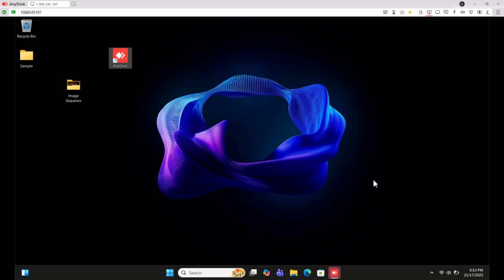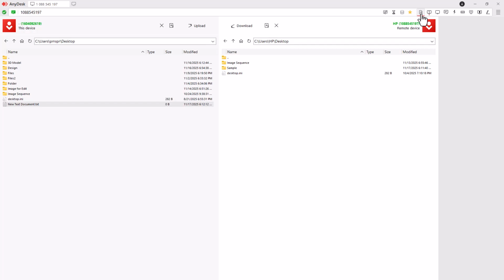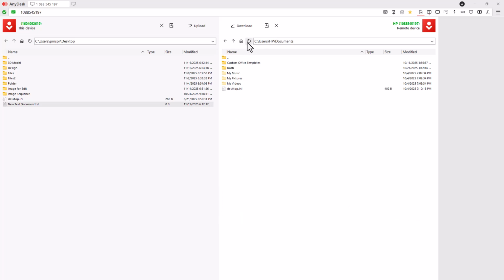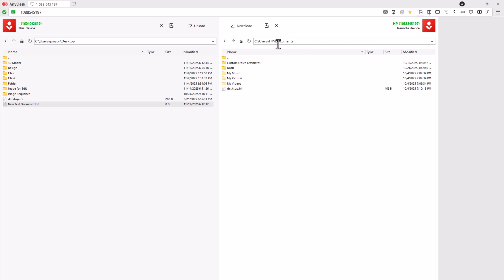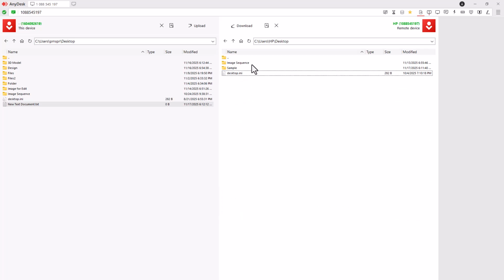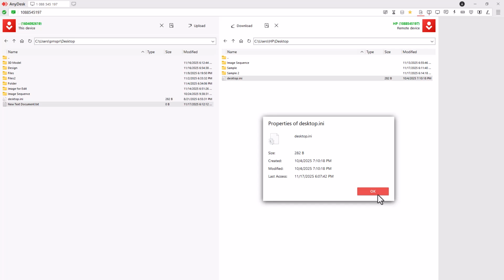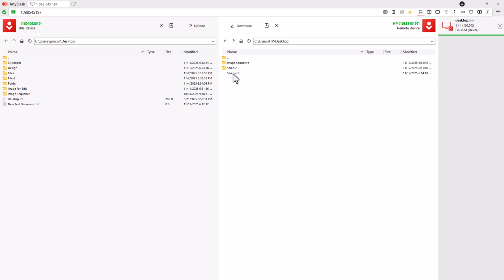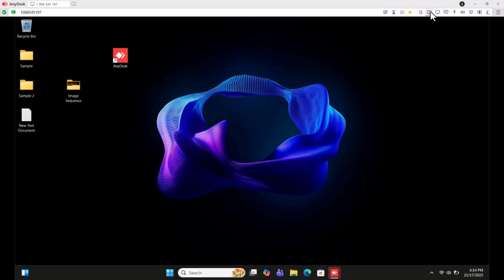AnyDesk - Lesson 20 - Using File Manager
In this tutorial, we’ll explore - in AnyDesk, one of the most popular remote desktop applications for accessing and controlling computers from anywhere in the world.